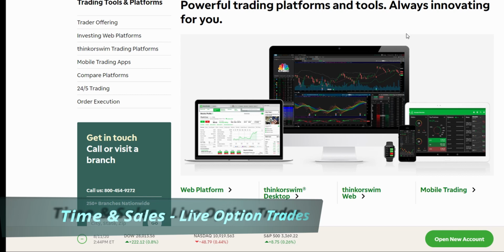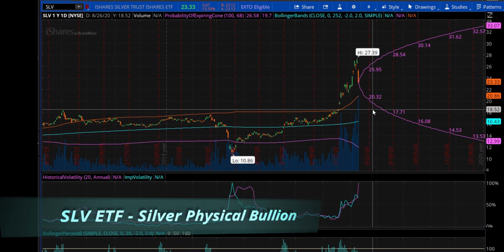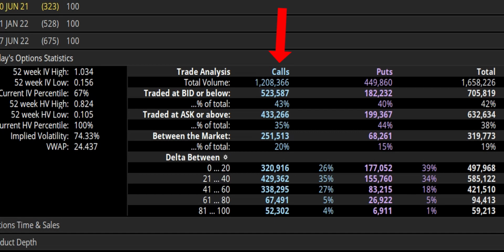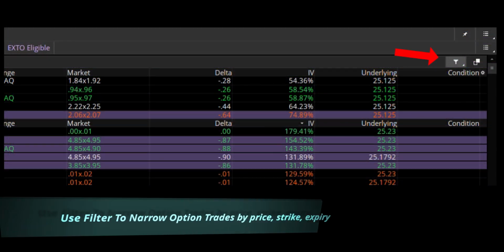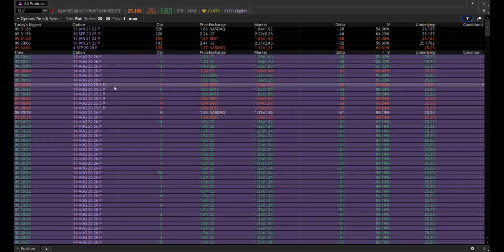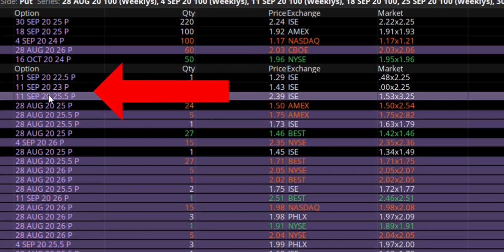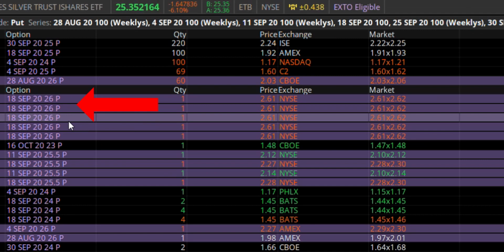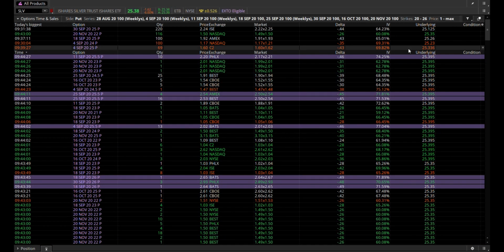What is Time and Sales? TD Ameritrade TOS - How To Trade options on SLV.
We are using TD Ameritrade's platform - ThinkorSwim to find a put option to trade on SLV. We settle on a Sept 18 26 Put for 2.65 or 72% Implied Volatility. SLV continued to drop during the day and we are now losing money on it. We will keep it and own SLV ETF 100 shares at a price of $26-2.65 +$23.35 on expiry.

Recommended Book: Options as a strategic investment

I will get to your question whenever I have an opportunity. Do not copy the trades. Option trading is really risky and you are more than likely going to lose your money copying anything you see on this channel. Consult with a professional before making any financial investments.

Trading on 3 different platforms: ThinkorSwim (On Screen), Robinhood options and Interactive Brokers.